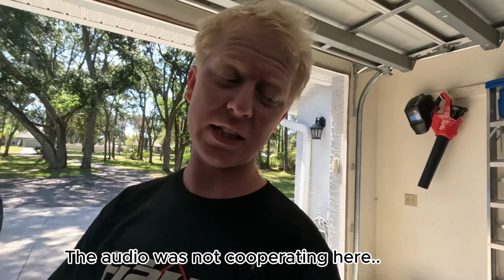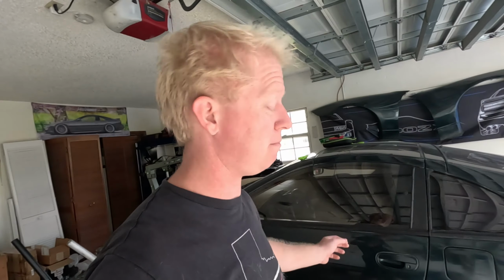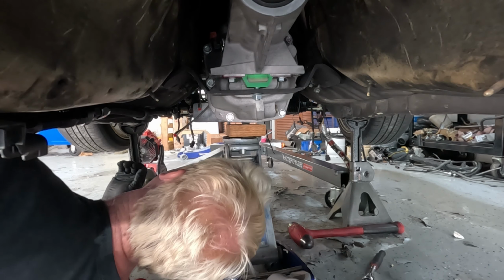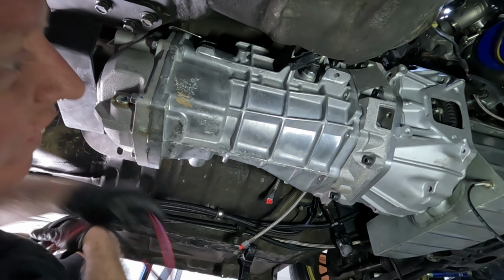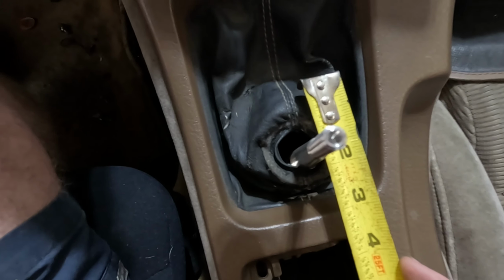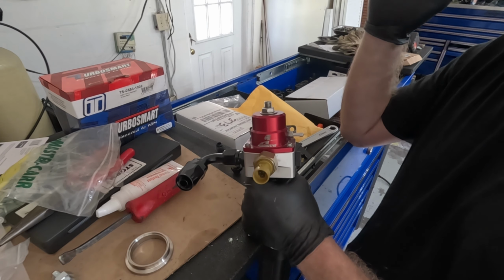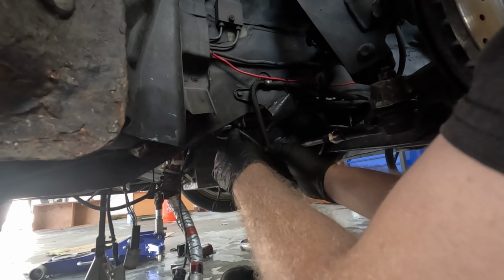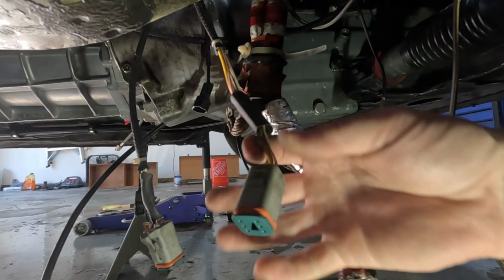Installing A Tremec T56 Magnum Into My 300ZX! | VG30-T56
New Website is LIVE!!!  Designed by a Z32 enthusiast, for Z32 enthusiast!

Join me in the garage as I bring my long-awaited VG30 build and Tremec T56 Magnum installation to life in my Z32!  Today's episode is packed with valuable tips and tricks as I walk you through every step of this epic Z32 engine setup. From finishing up the fuel system, measuring the driveshaft, nailing down the shifter location, to seamlessly integrating the Bowler All-in-one wire harness into the chassis.

 This Setup Is comprised entirely of some of the best parts you can get on the market right now for the 300ZX! Transforming the forgotten VG30 into a 21st century powerhouse to be reckoned with! This car previously made over 700whp for about 3 years prior to pulling my engine after an unscheduled timing belt failure. I'm hoping that this setup should change the game for 300ZX's and set a new standard for these cars.

  T56 swap here!
Externally gated turbo manifolds!

Boost control solenoids
Efan setup -Spal 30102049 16" Curved Blade Performance Fan , Black
fan relay harness
-1/4 Inch od Push to Connect Fittings Pneumatic Fittings Kit
- Elbow and Straight Combination 1/4 Inch Tube OD x 1/4 Inch NPT Thread
- Nylon push-connect hose
- use these to adapt to a barb fitting for regular silicone hose
-Tilton Hydraulic release bearing
- needed to go from the - 4an Tilton fitting to -3 on the chasebays hose.
- deutsch connectors for the wiring!
- deutsch crimper!
- Lisle 81780 Carbide Scraper Set
-Permatex copper spray
Quinn 1/2" digital torque wrench - Mine is snapon, but if i had to get another this would be it.

00:00 intro
01:03 engine  and transmission install
07:40 driveshaft measurement
09:18 fuel system
11:52 Transmission Harness